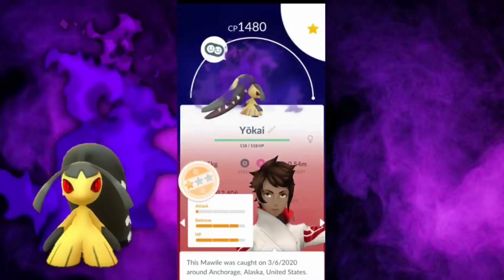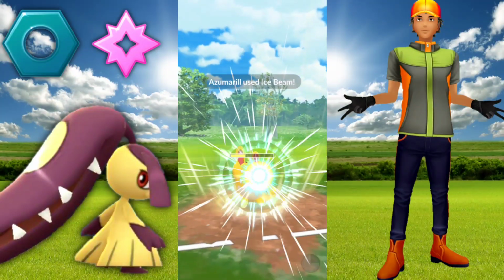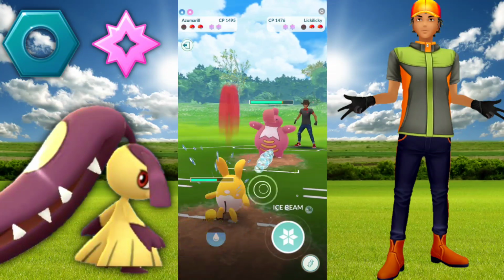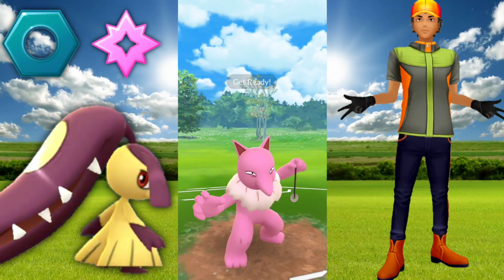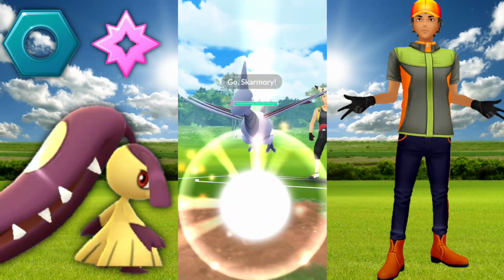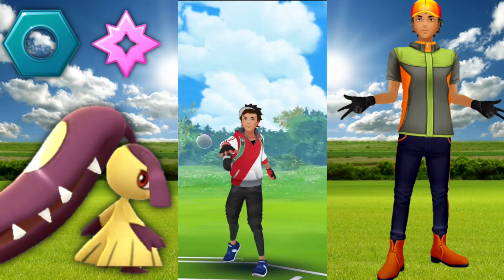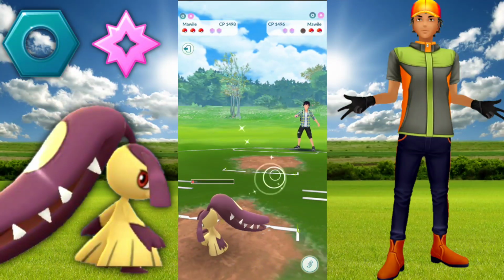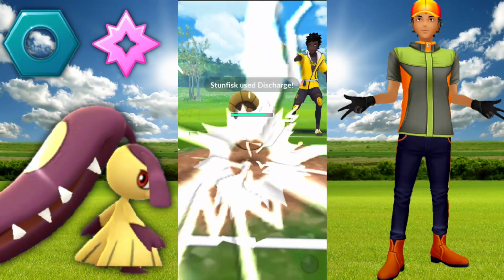What happens when I use Normal Mawile & not Shadow in GO Battle League Pokemon GO | I was satisfied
Let's see what my results using regular none shadow Mawile in GO Battle League
▪️Shadow Pokemon deal 20% more damage and take 20% more damage
▪️Using my awesome shiny Mawile in GO Battle League instead of my shadow

Current microphone